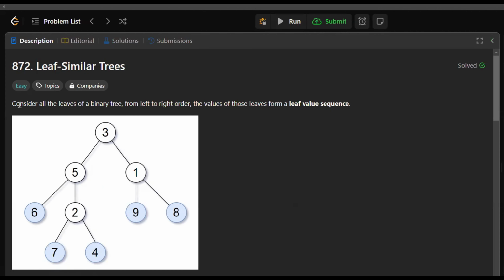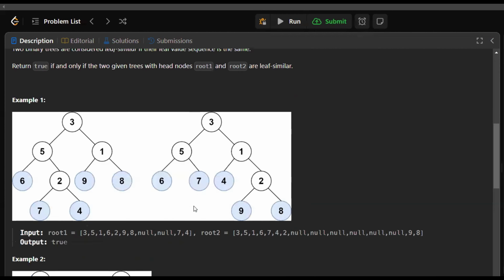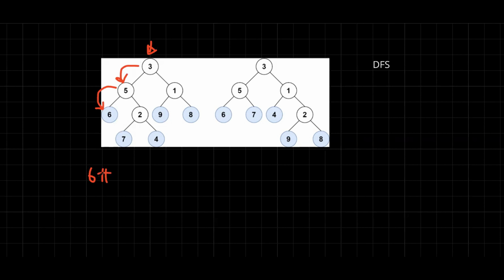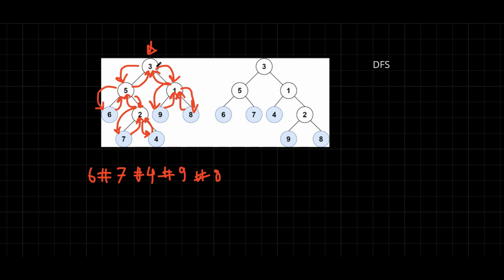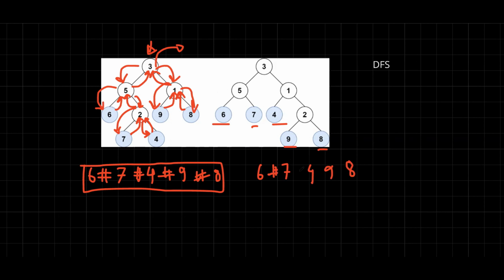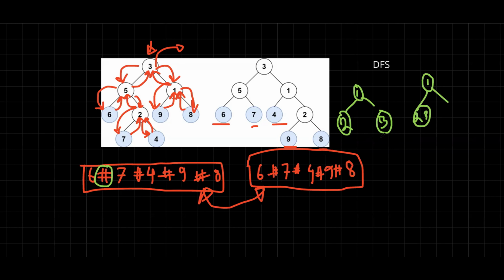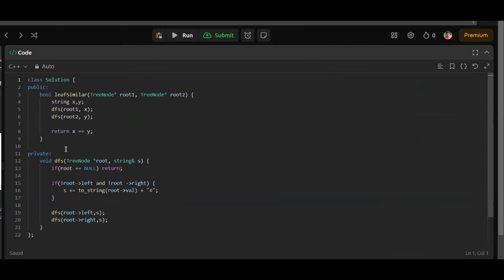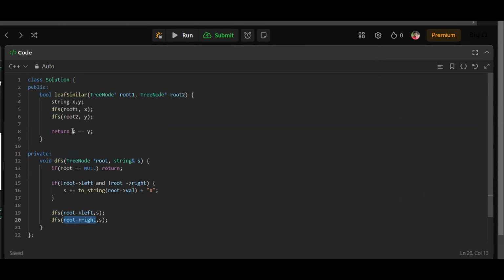Leaf Similar Trees | Amazon Interview Question | Tree | LeetCode 872 | C++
Timestamp:
0:00 - Understand the Problem
0:33 - Solution of this Problem